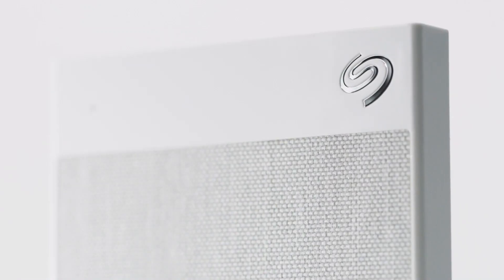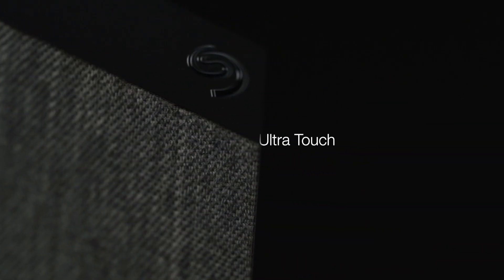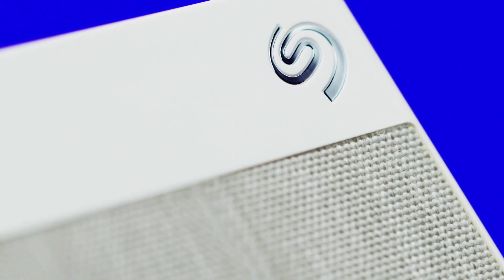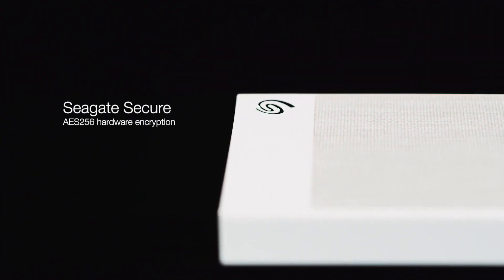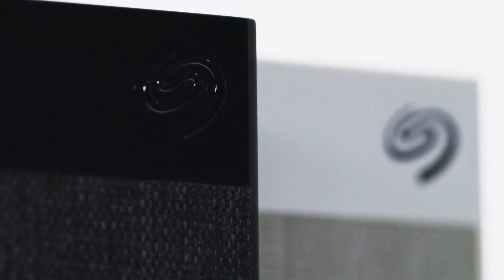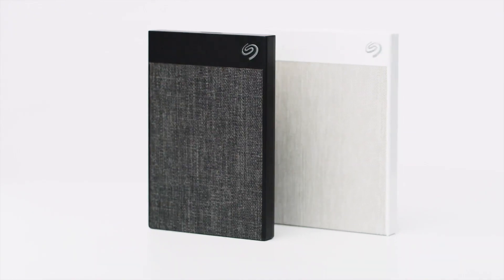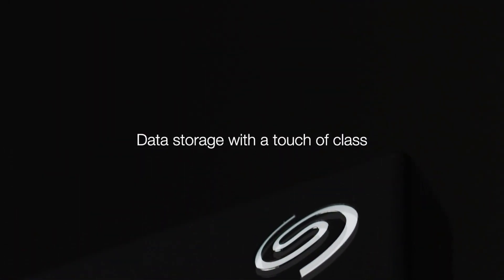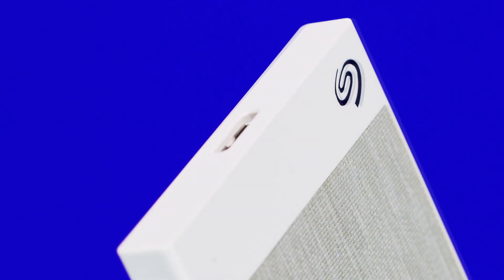Seagate Backup Plus Portable 4TB opinion